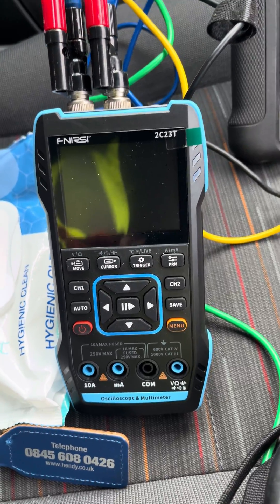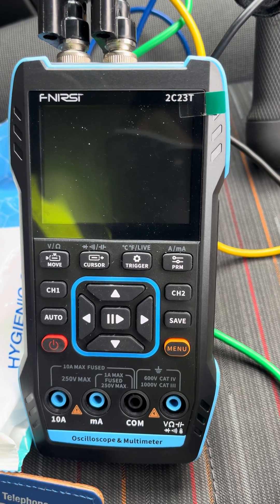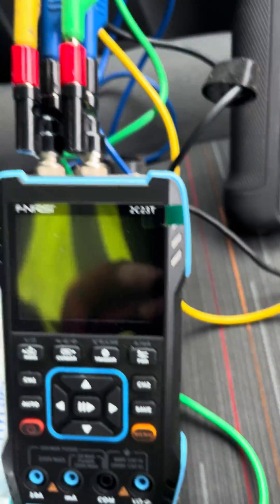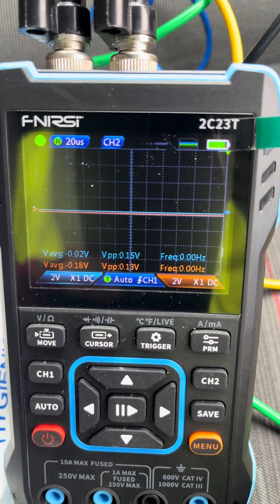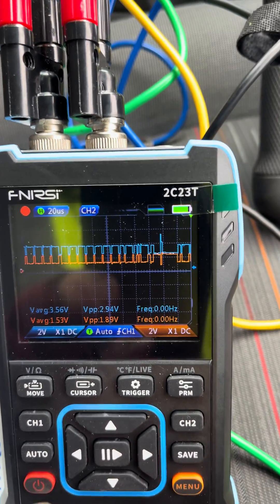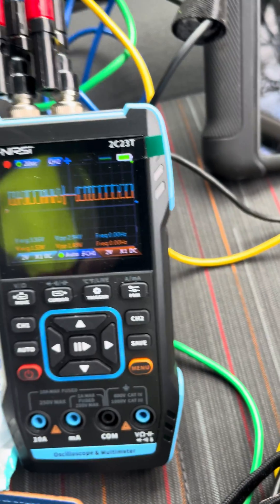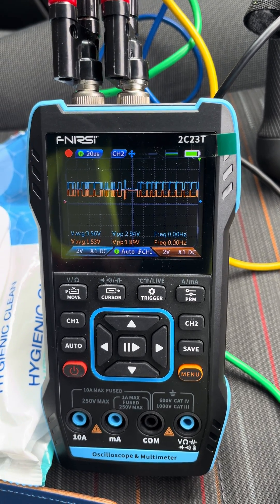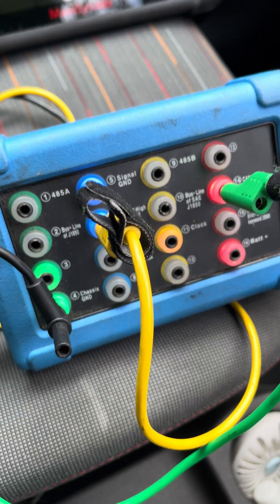Test a canbus signal in less then a minute with a scope meter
I normally use a picoscope 4425a which is amazing but sometimes I just want to see if a canbus signal is present on the network and this little scope meter is perfect literally a plug and play unit. Where as the pico takes about 10 minutes to fully setup for 10 seconds of viewing the signal.